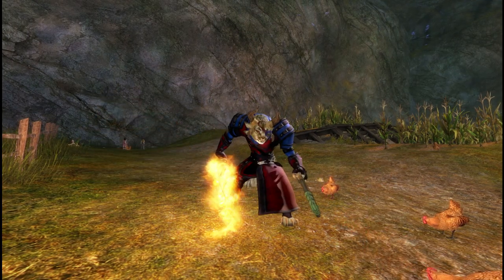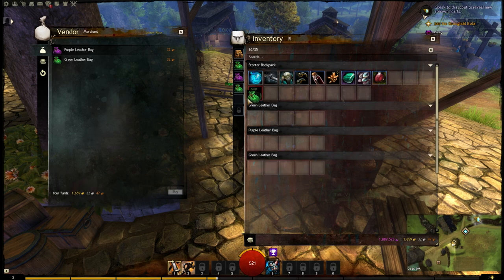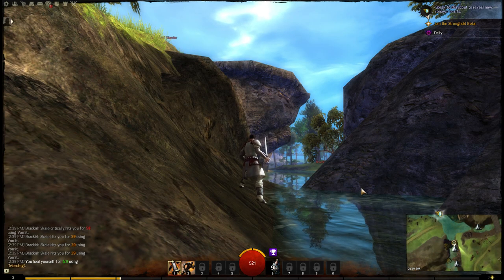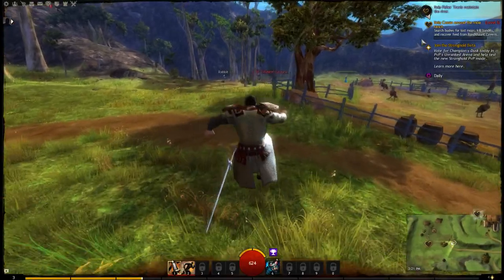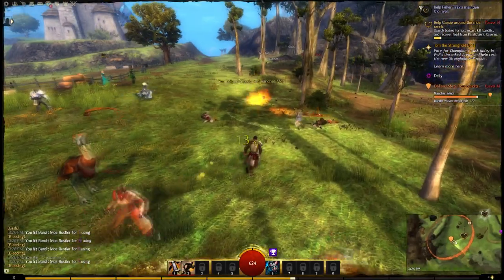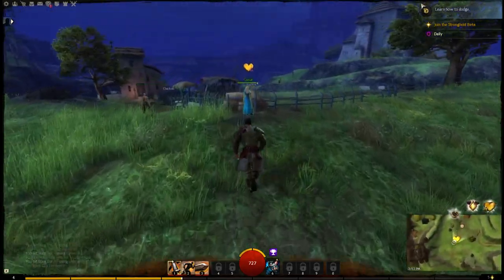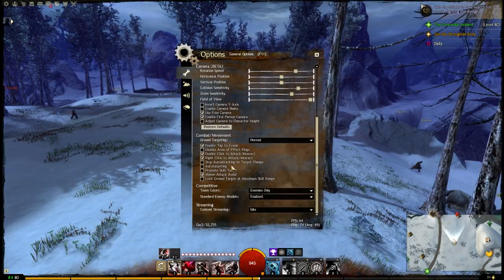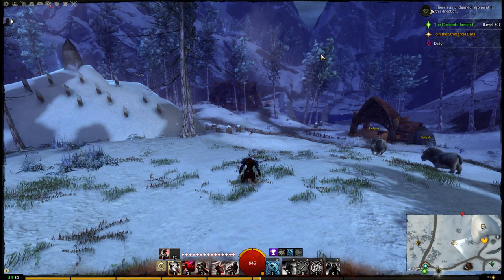Top 10 Tips for New Guild Wars 2 Players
Make a new Guild Wars 2 account and play now for FREE

00:30 How to get bags for your inventory.
01:56 How to get gathering tools before level 9.
03:15 Where are the quests?!?!
05:34 No competition for loot, experience, or resources.
06:38 Using hotkeys to find things in the world.
07:39 Checking out karma/heart vendors.
09:04 Handy dandy deposit all materials.
10:38 Exploring the options menu.
13:30 Explaining the down state & death.
15:44 Sticking around after dynamic events.

Wish List (to improve my equipment)

This video is created with the support of ArenaNet.